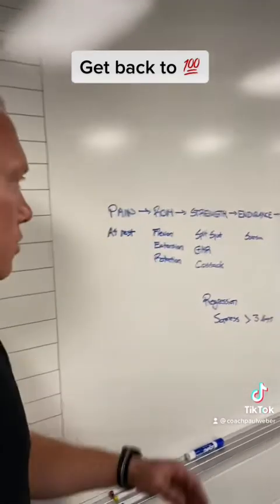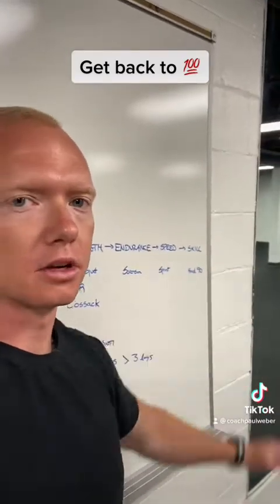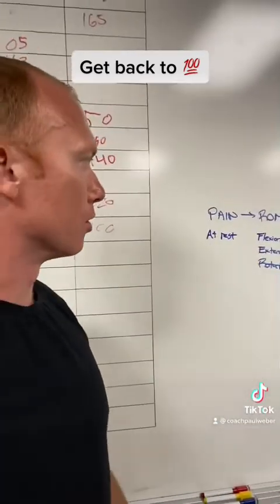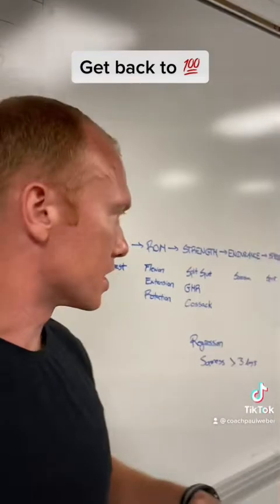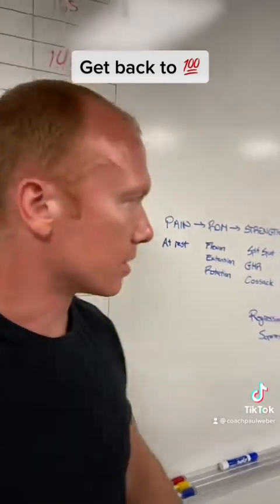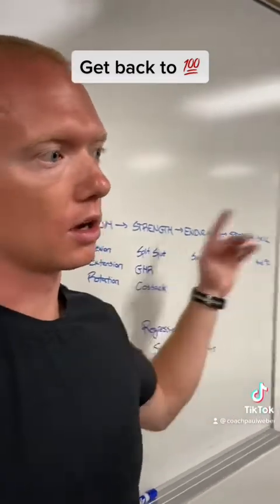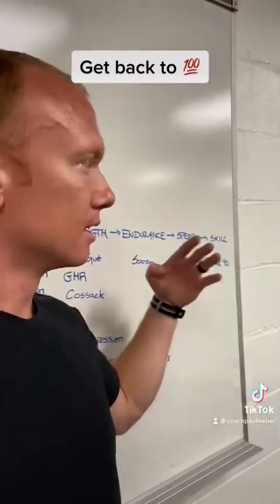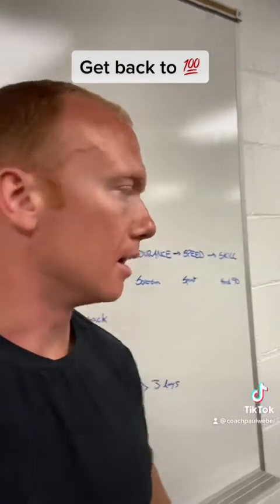Path from pain to 100%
Does that nagging injury need time off or is there a better way to get and stay healthy?

Director of Strength Paul Weber discusses the path from pain/injury to full health!